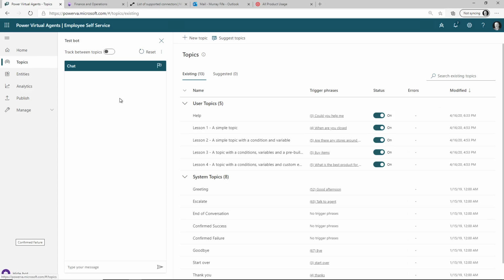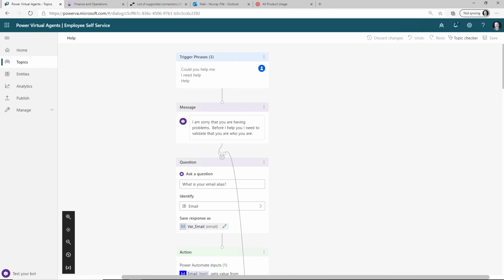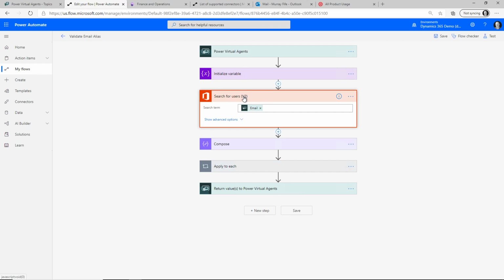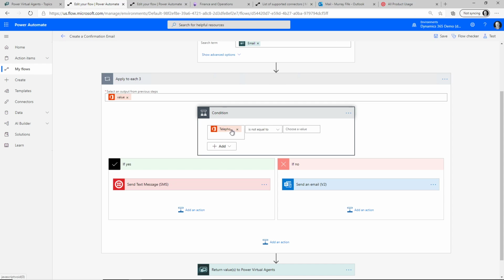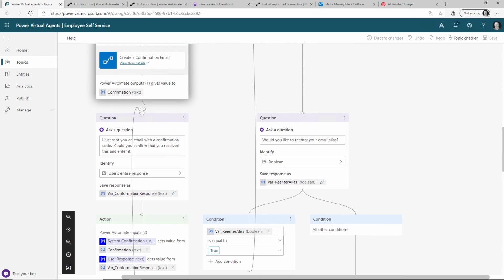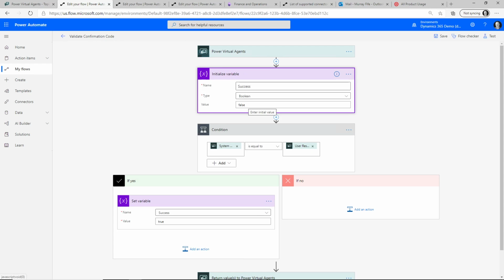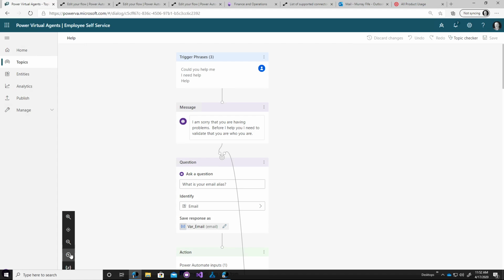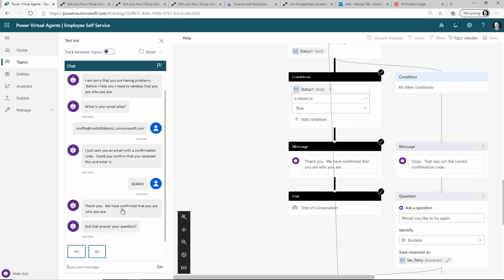Using SMS Authorization Codes to Authenticate Power Virtual Agents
Power Virtual Agents give us a great way to publish public Bots, but if we want to provide some more private information to people within our organization then we will need a way to authenticate that they are who they say they are.

In this example I will show how we can:
1. Use custom actions using Power Automate to look up the users in Active Directory, find their cell phone number
2. Send them a private SMS message using Twilio with a confirmation code, 3. Have them re-enter the authorization code to prove who they are

And then the Power Virtual Agent can move on to the help the person through the conversation.